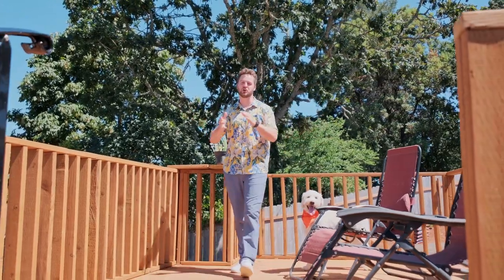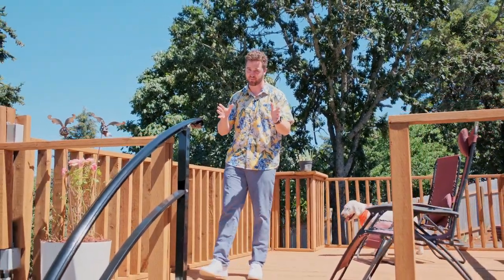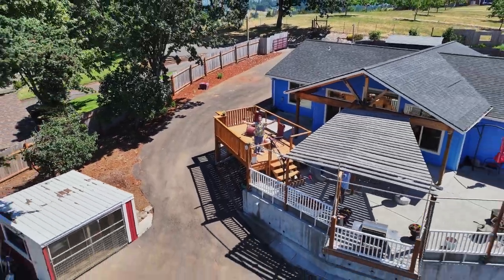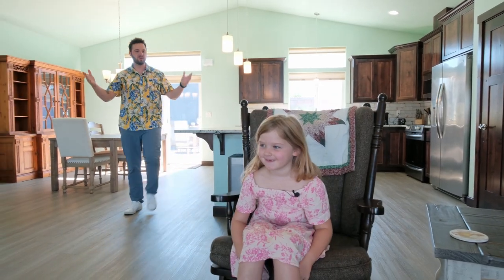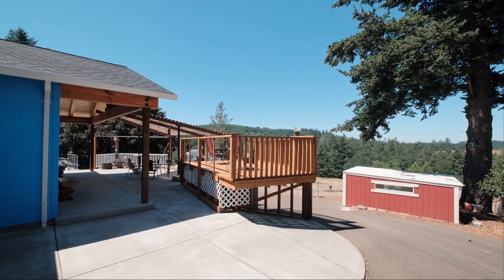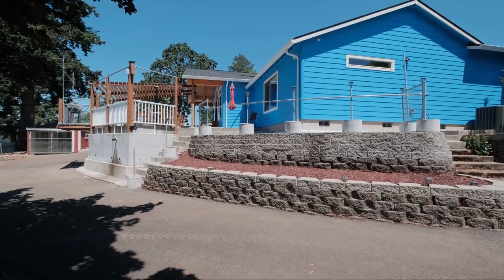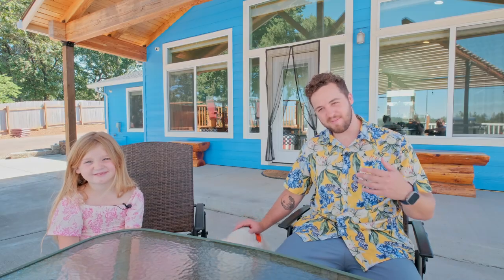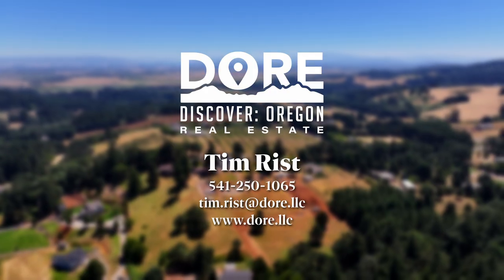9795 Deep Ln Se Turner OR AGT Updated